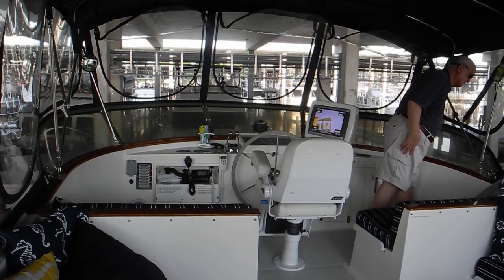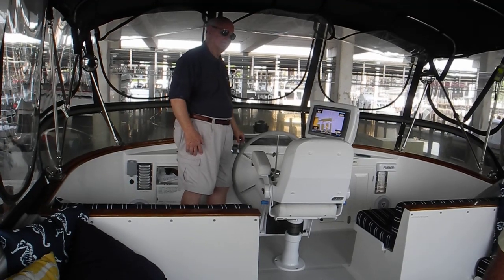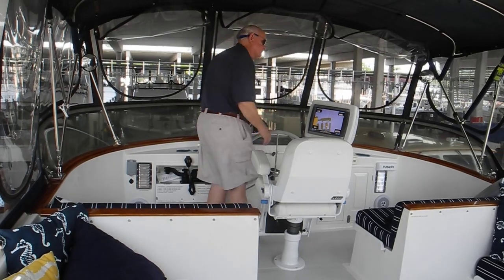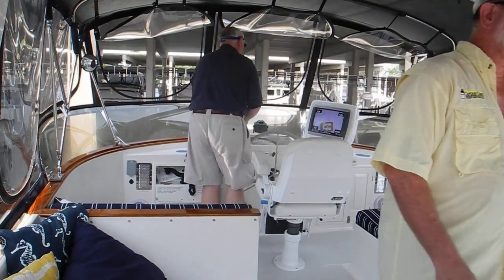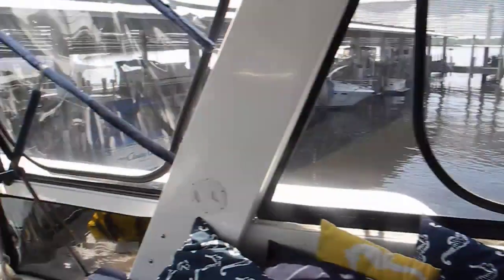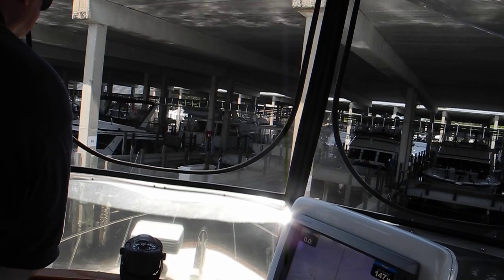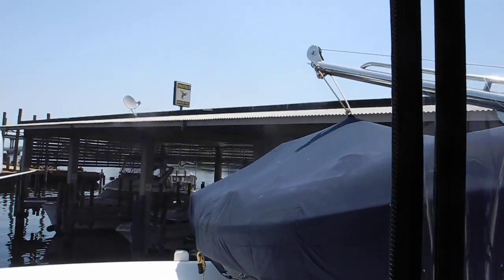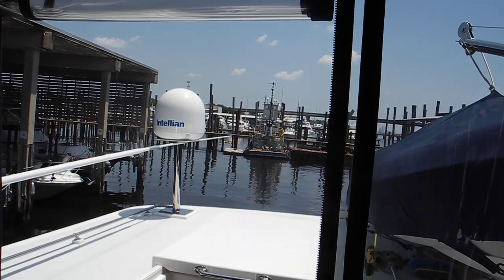Big boat, Tight dock Watch as we use the twin engines and throttles to ease out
Big boat, Tight dock Watch as we use the twin engines and throttles to ease out. Yup, its a DeFever.